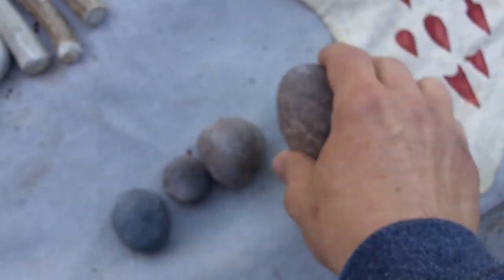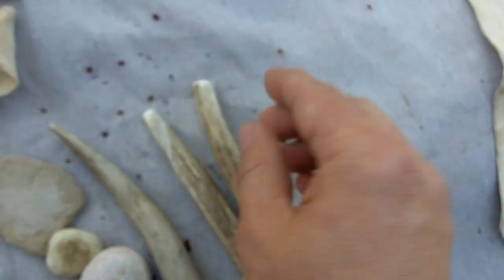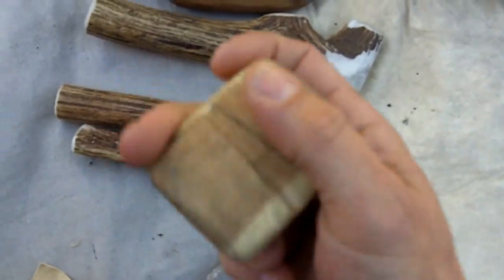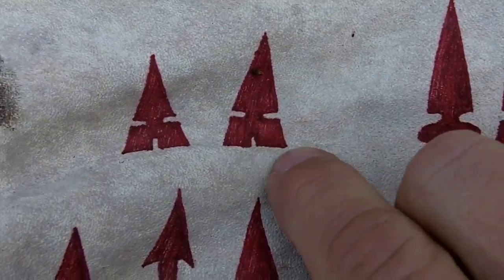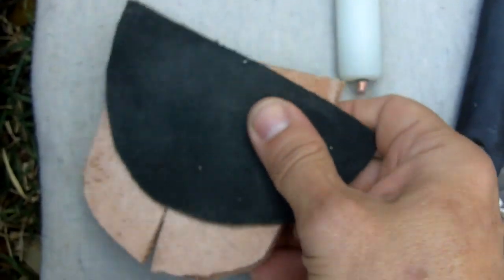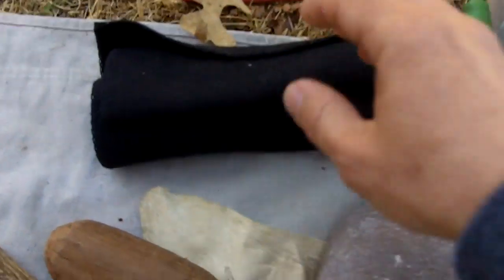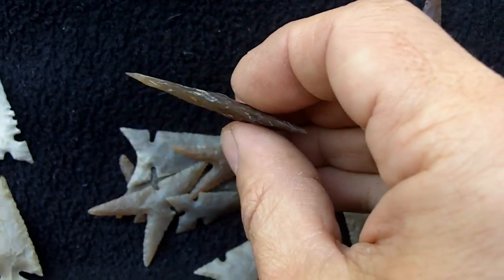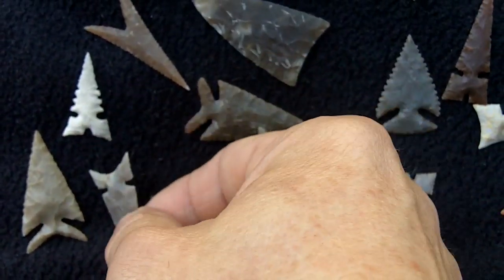002 My Flintknapping Tools and Arrowheads 2011-03-05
My tools I use for flintknapping bird points.